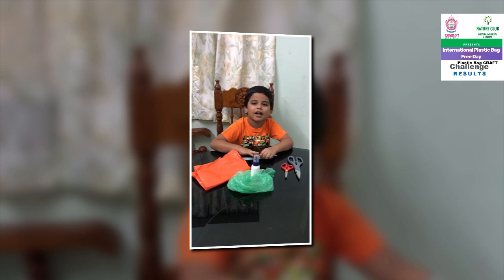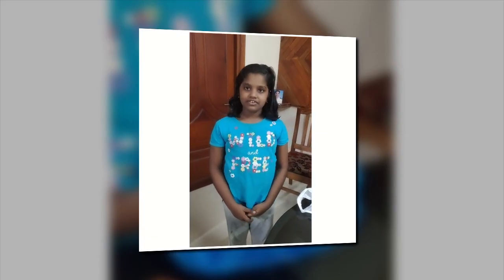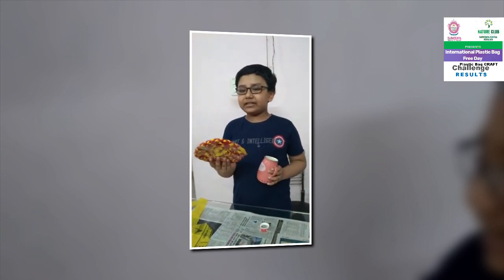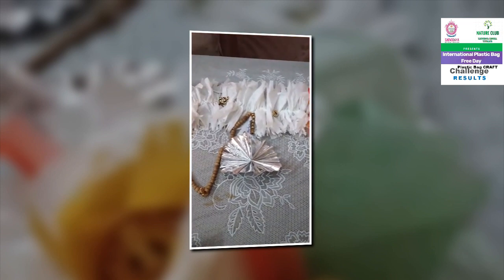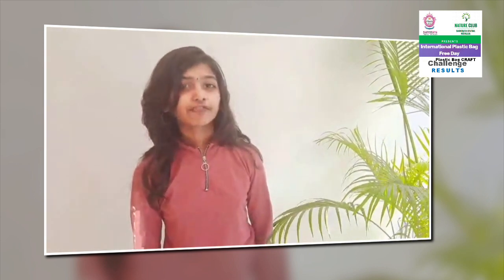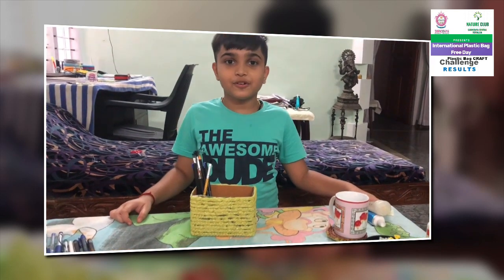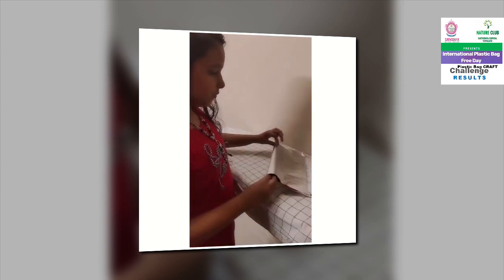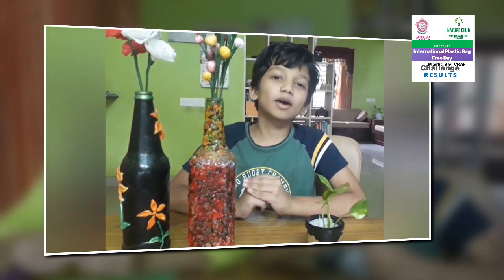Plastic Bag Craft Challenge 2021 Results Organized by Nature Club@SCV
International Plastic Bag Free day is a “global initiative that aims to eliminate the use of single-use plastic bags. This day promotes environmental conservation by encouraging people to reject plastic bags.

To commemorate the International Plastic Bag Free Day this year, our Nature Club has conducted a Plastic Bag Craft Challenge for students in classes KG to Class 7.

The objective of this challenge was to make our students and their families aware of the detrimental effects of one-time-use plastic bags and similar products. In addition, through this challenge, we have inculcated the habit of refuse, reuse, and recycle plastic bags and other plastic-based products in their houses. . This video will give you an idea of how our parents getting involved in making beautiful and eco-friendly products and accessories from used plastic bags.